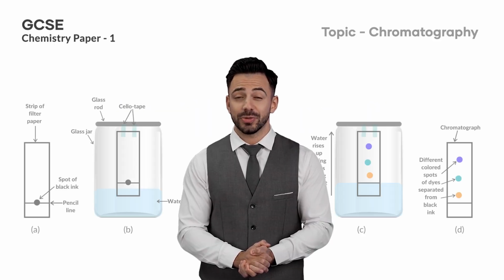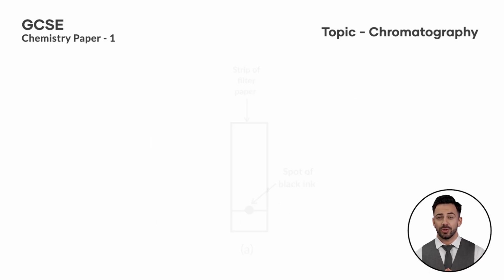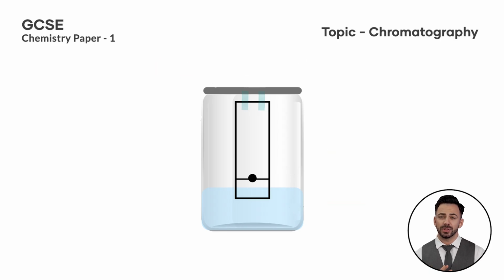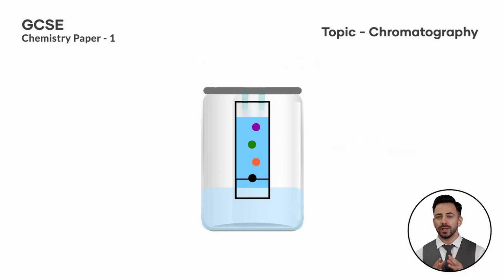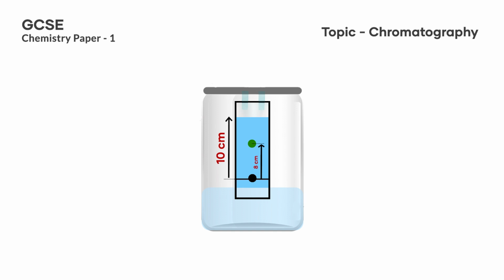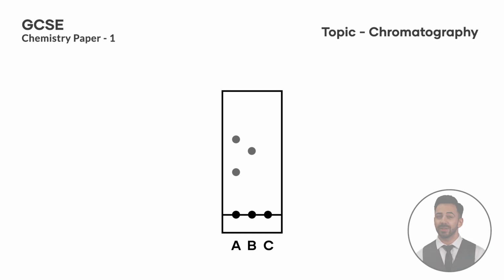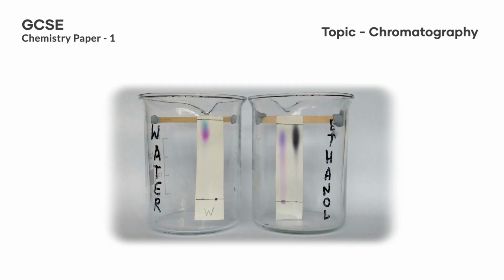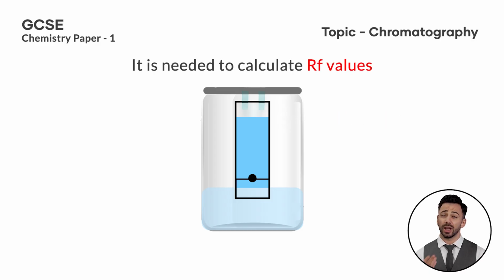GCSE Chemistry Paper 1: Chromatography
Welcome to eduSupplements, the digital home of Education House Leeds. In this lesson, we dive into Chromatography, a key analytical technique used to separate and identify substances in a mixture. 🧪🧪

Whether you're preparing for a core practical or revising for GCSE Chemistry Paper 1, this video covers everything from the stationary phase to calculating Rf values.📖

In this video, you will learn:

✅The Two Phases: Understanding the Stationary Phase (paper) and the Mobile Phase (solvent).
✅Setting Up: Why we draw the starting line in pencil and how to avoid common lab errors.
✅The Separation Process: Why some substances move further up the paper based on solubility.
✅Interpreting Results: How to distinguish between pure substances and mixtures (impure substances).
✅Rf Values: A clear walkthrough on how to calculate the Retention Factor.

🚀🚀Advance Your Career with Education House Leeds: We don't just teach GCSEs—we offer accredited Level 3 and 4 qualifications in Business, Leadership, and IT to help you succeed in 2026.

📍 5-11 Hares View, Leeds, LS8 4LH, UK